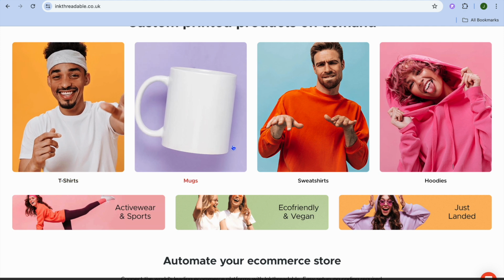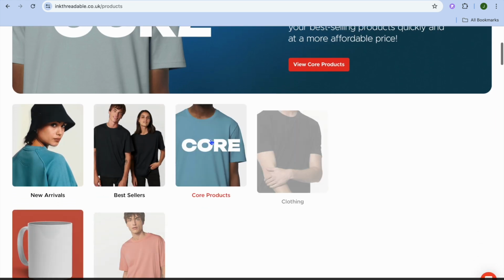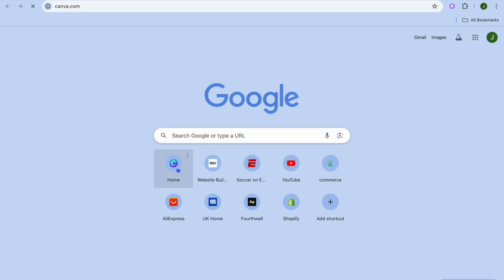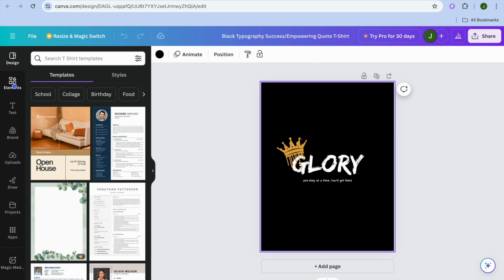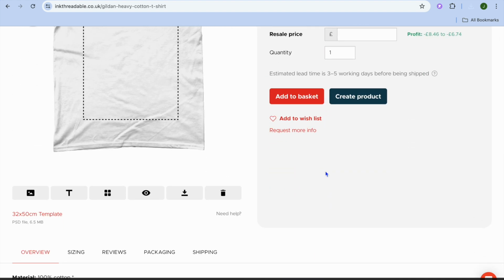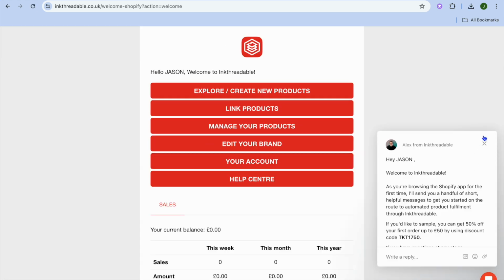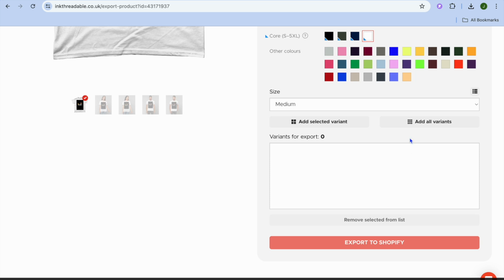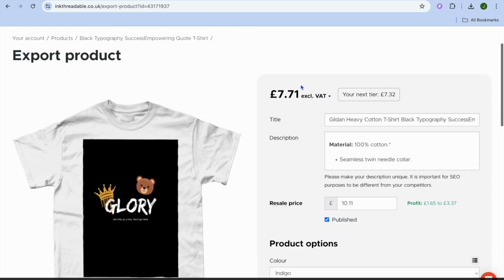INKTHREADABLE TUTORIAL FOR BEGINNERS,HOW TO START PRINT ON DEMAND IN UK